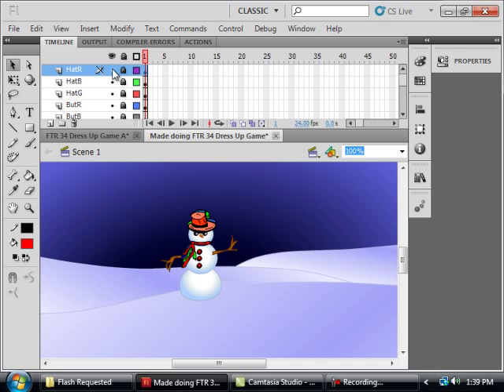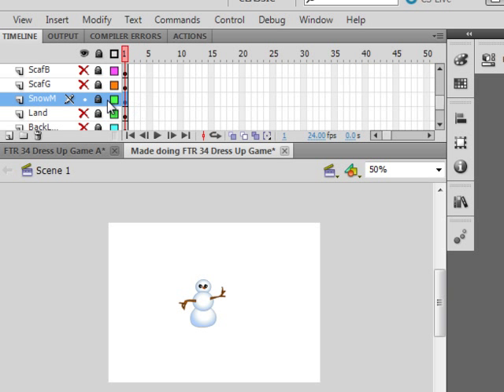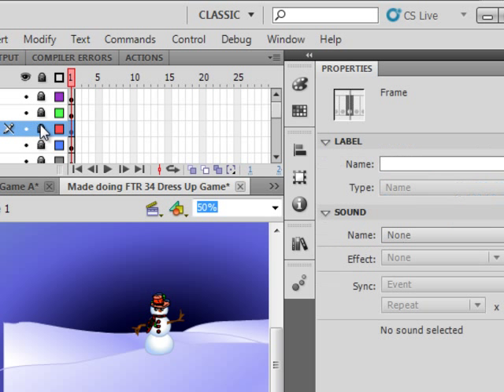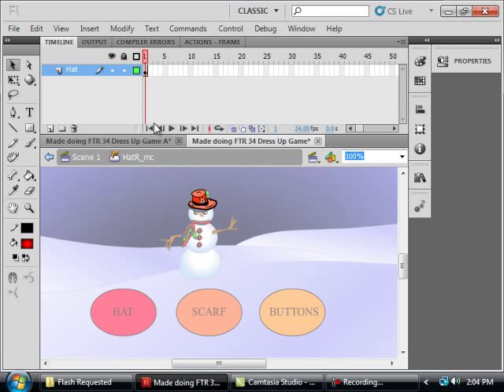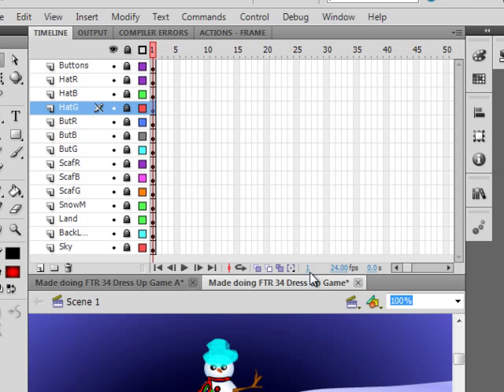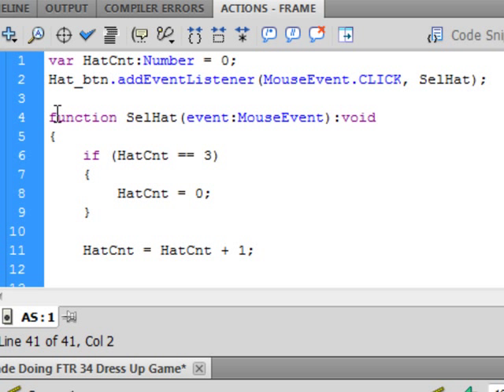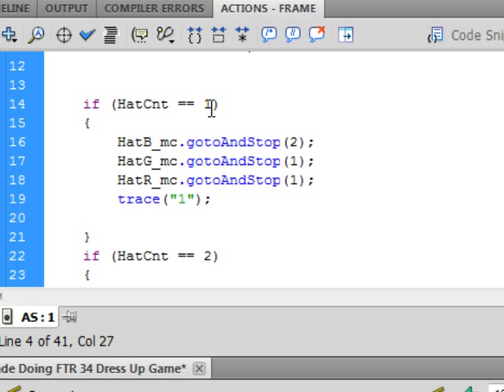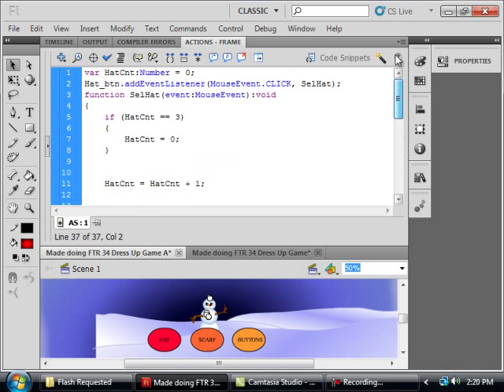Flash Tutorial Request 34 Dress Up Game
Play dress up. Put different cloths on a model. Click on a button to select different hat, another button selects different cloths. Change you mind and change the cloths.